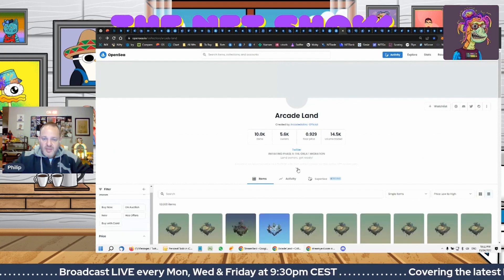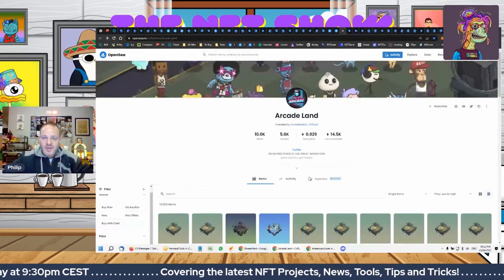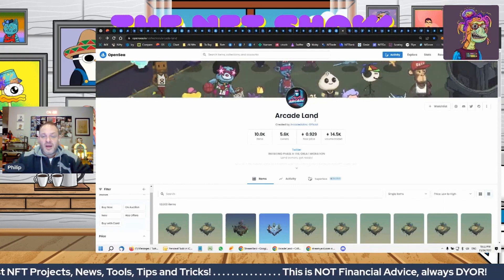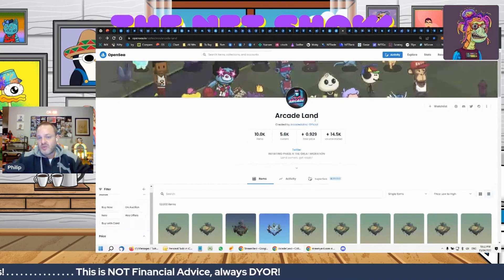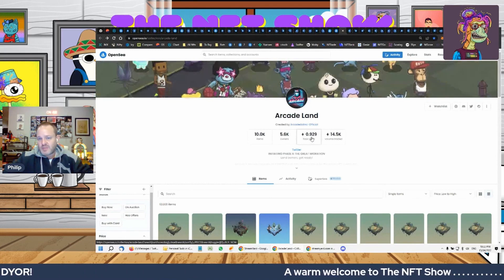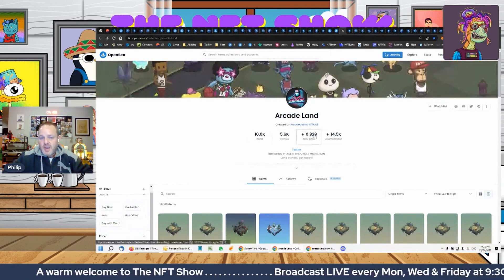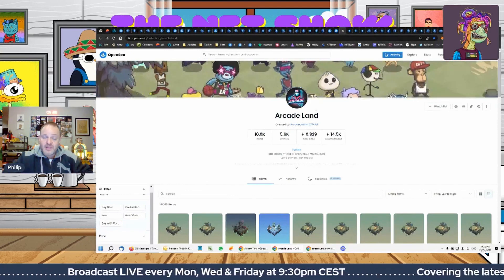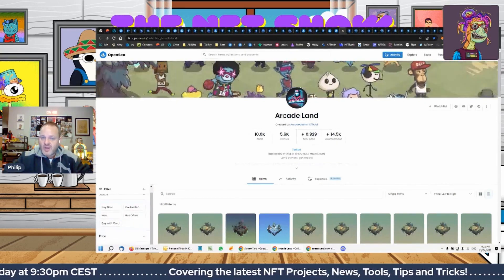Arcade Land NFT - Why we're BULLISH on this NFT project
Imagine a new world where all metaverses are interoperable and connected.

Arcade is an interoperable multi metaverse with fast action games for the entire NFT community.
YOUR AVATAR + YOUR LAND = ENDLESS POSSIBILITIES.

Please note that any advice that we give you is only general advice and is not specific to your circumstances, and should be checked with your own advisor before you act on it. If you decide to accept the advice, you understand that you are assuming the risk of the consequences of accepting that advice and have no claim against us for any loss or damage that you may incur. Accordingly, you waive all rights, if any, that you may have against us.